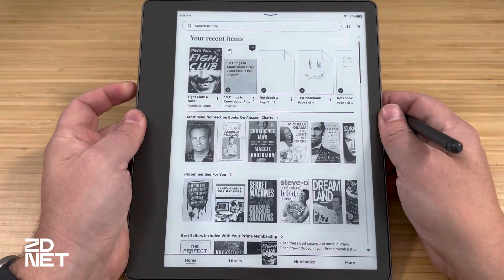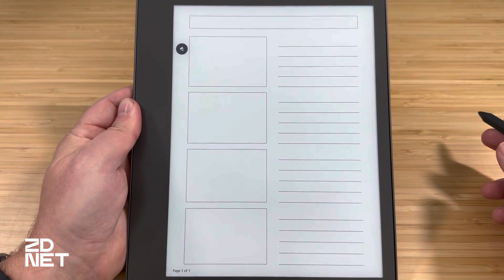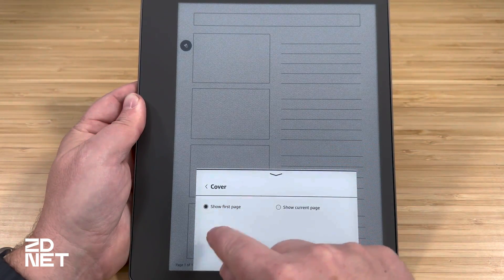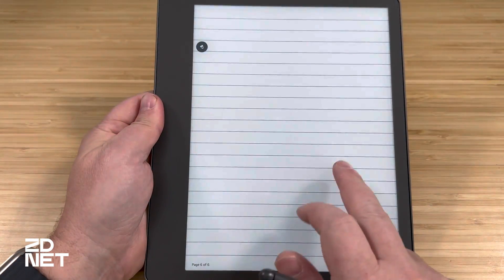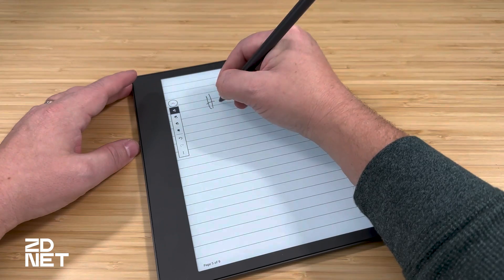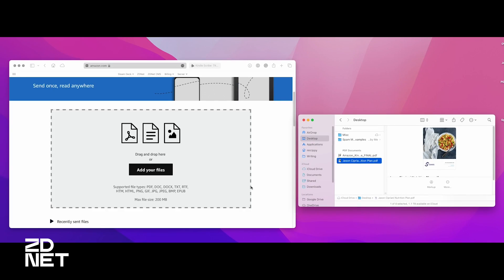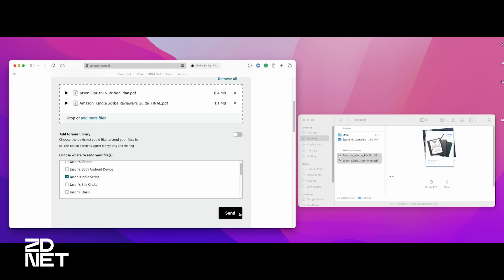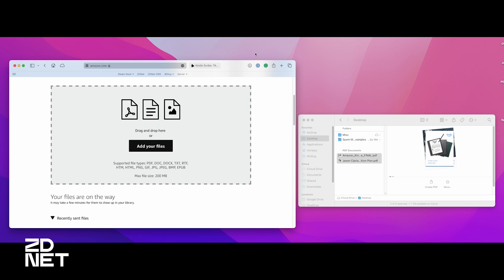Kindle Scribe: 9 tips and tricks you need to know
From creating new notebooks to creating notes in your favorite book, there’s a lot to learn about getting the most from the Kindle Scribe.

⏰ Timestamps:
1:14 - How to create a notebook, adjust settings
3:17 - How to create more pages in a notebook
3:44 - Use the toolbar to change and control the pen's behavior
6:15 - How to customize the Pen's Shortcut button
7:50 - What you can do with the Pen in a Kindle book
9:14 - How to get documents, PDFs on the Kindle Scribe
10:19 - You can markup PDFs and sometimes sign documents
11:43 - How to access your Notebooks on other devices
12:40 - How to share a notebook or document